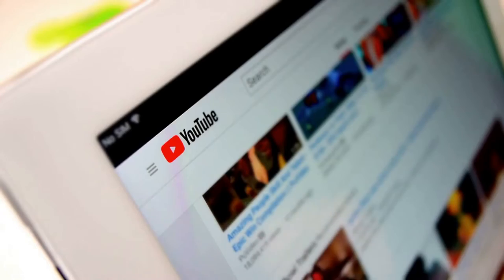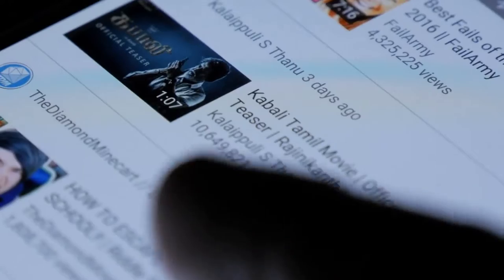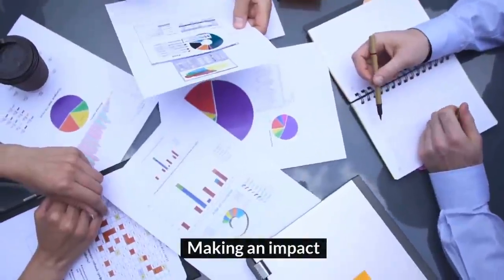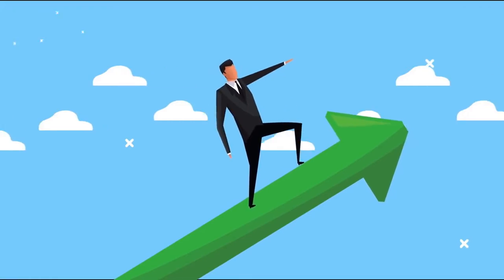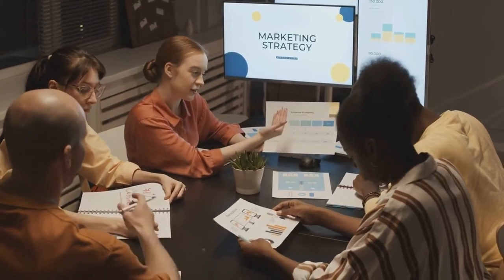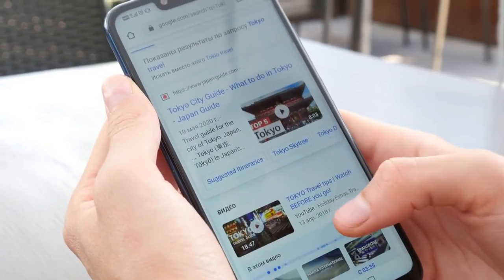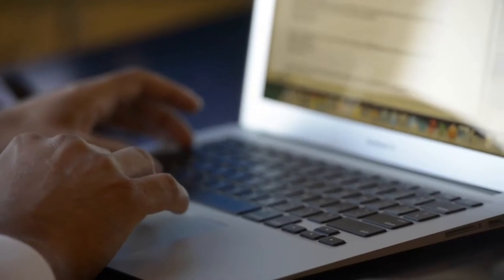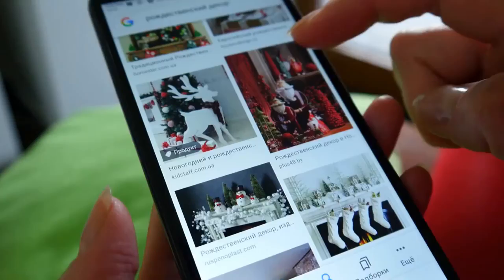How to become a youtube millionaire In 2022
How to become a youtube millionaire.
Hi everyone and welcome to this video. In this video, we are going to talk about How to become a youtube millionaire. So, watch this video till the end.